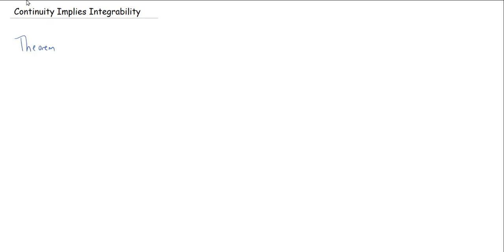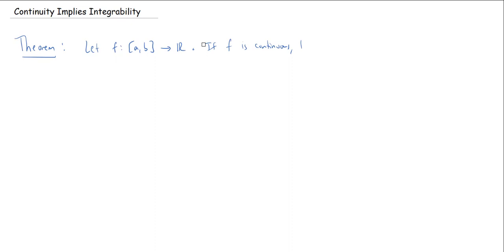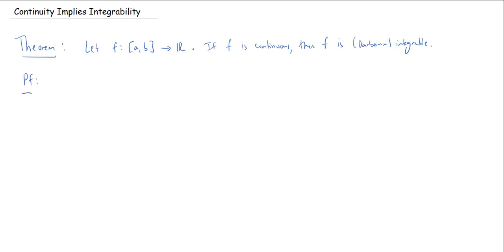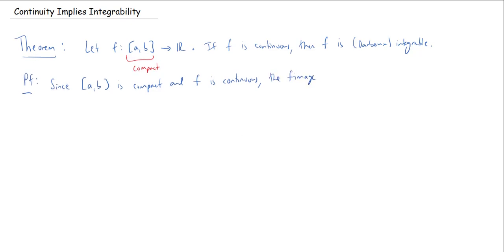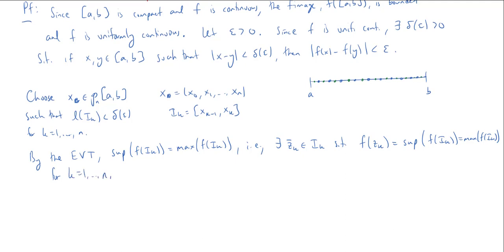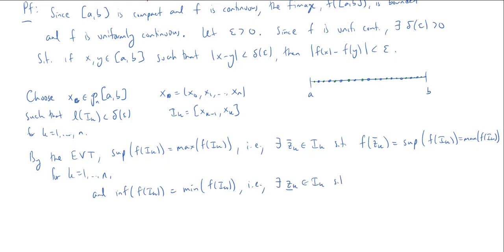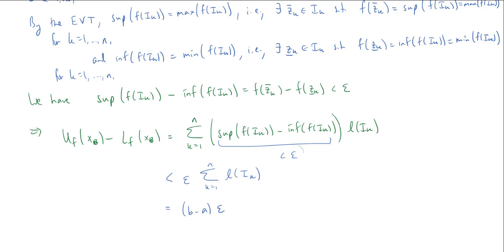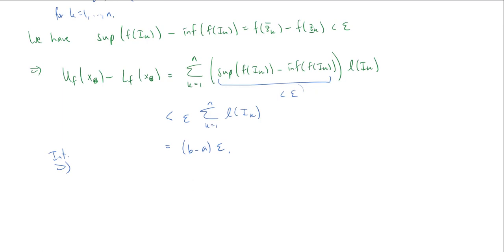Continuity Implies Integrability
Using the integrability criterion, we prove that any continuous function on a compact interval is Darboux integrable.